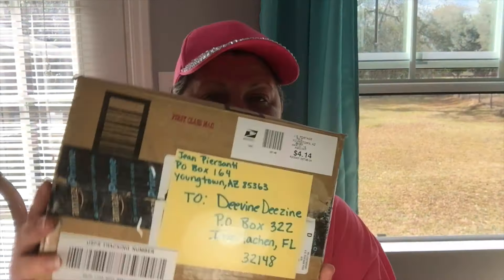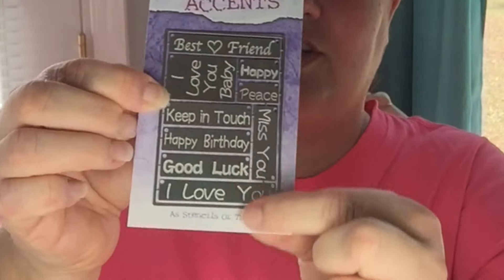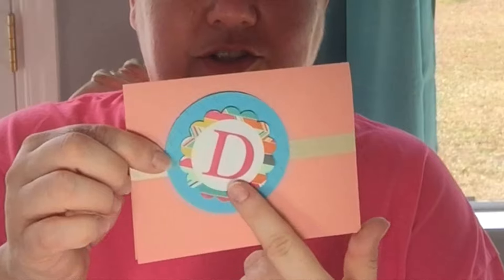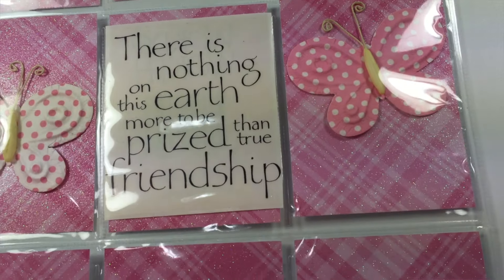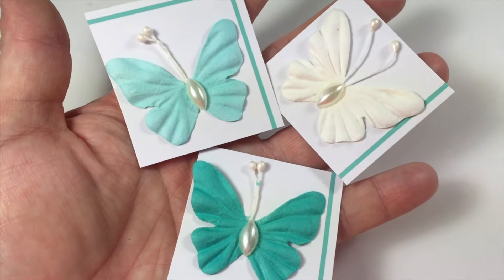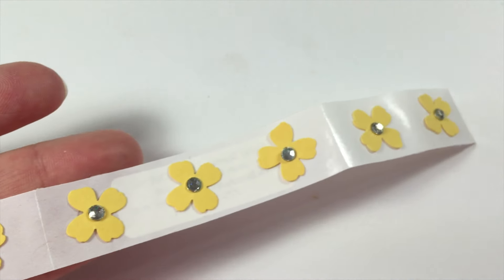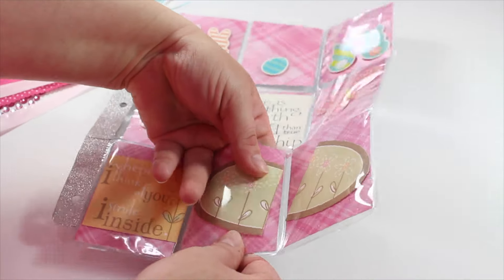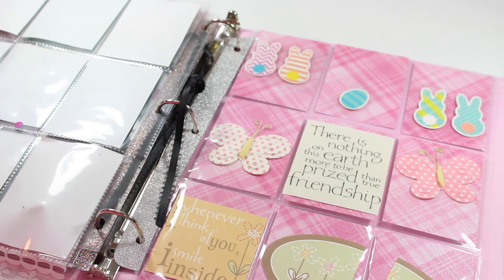POCKET LETTER MAIL | STAMPINUPGIRL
Take a look at the beautiful gift sent to me from stampinupgirl.